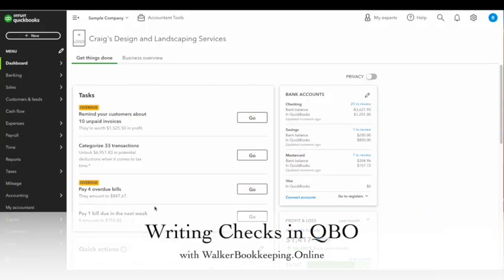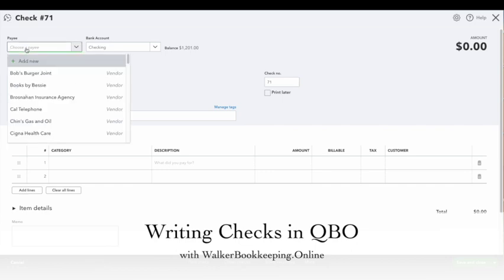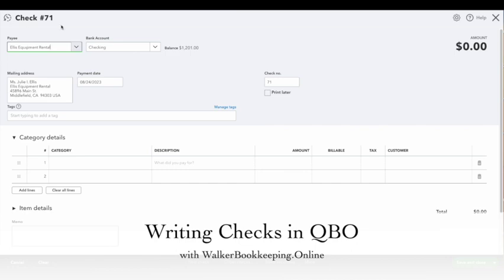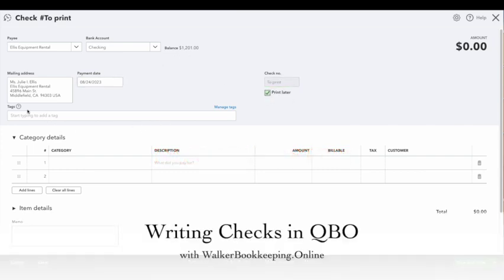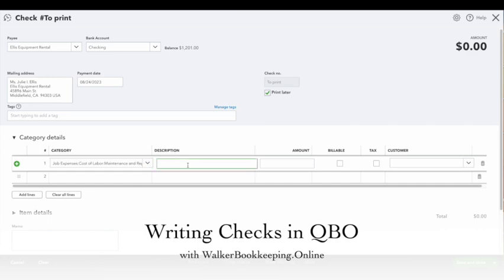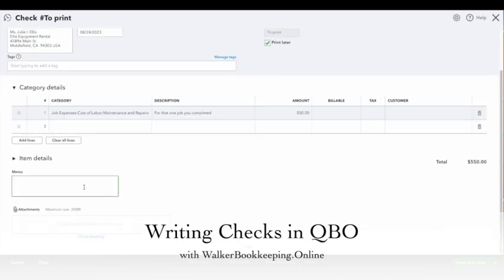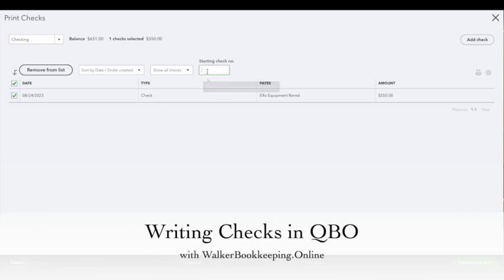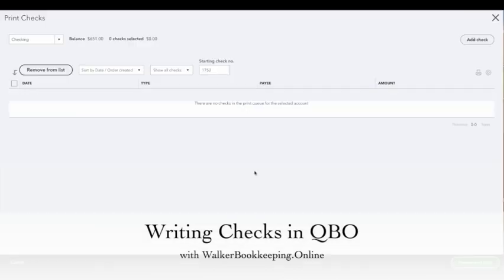Writing and Printing Checks in QuickBooks Online Made Simple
Learn how to easily create, set up, and print checks in QuickBooks Online. In this step-by-step tutorial, I walk you through entering vendor information, selecting accounts, formatting the check details properly, and printing without errors.

⏱️ Timestamps:
0:00 – Overview & Navigating to Create a Check
0:44 – Adding or Selecting a Payee / Vendor
1:31 – Bank Account Selection & Mailing Address
2:06 – Payment Date & Why to Select "Print Later"
2:22 – Assigning Expense Categories (P&L Tip)
3:02 – Adding Amount, Memo & Invoice Attachments
3:56 – Navigating to Print Checks
4:46 – Printer Alignment & Final Check Preview
💡 Key Takeaway:
Always check the "Print Later" box when setting up your payment details so your check queues up properly in the print checks section!

💼 About Walker Tax & Bookkeeping:
We help small business owners streamline their bookkeeping, stay tax compliant, and run their operations with confidence.

Have questions about setting up your printer or managing expenses in QuickBooks?